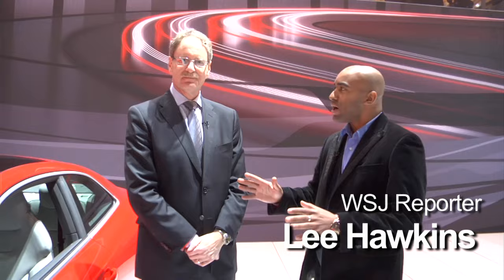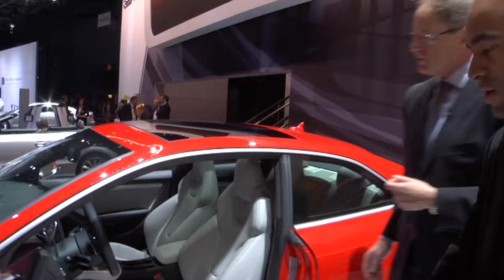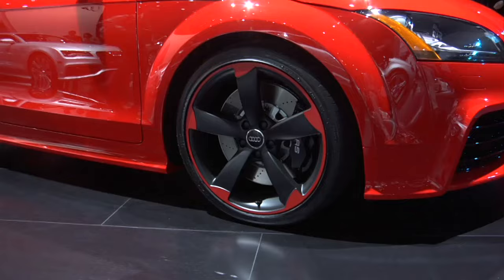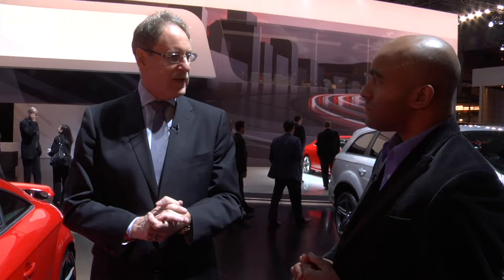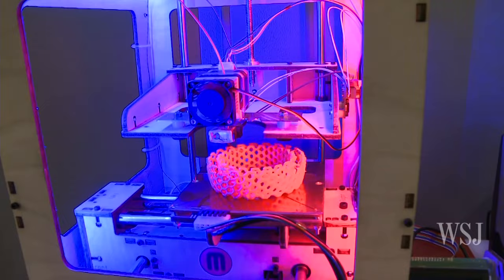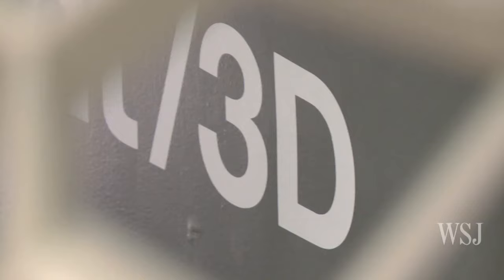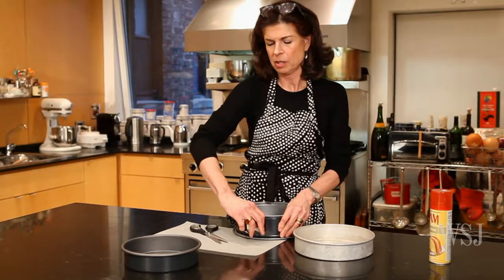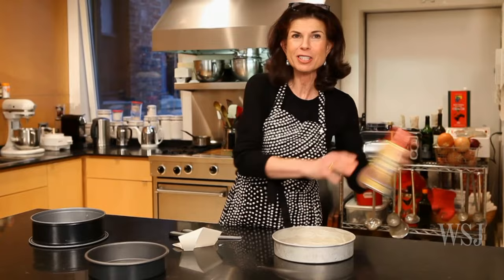Audi's New RS 5, The Northern Lights, Cooking Confidential - Off Duty Thursday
Today on Off Duty: Lee Hawkins previews the new Audi RS 5 at the New York Auto Show. Plus, exclusive footage of the Northern Lights. Also, Cooking Confidential with Gail Monaghan.